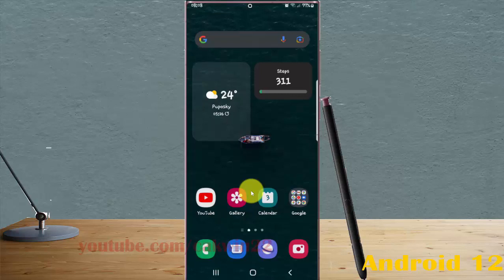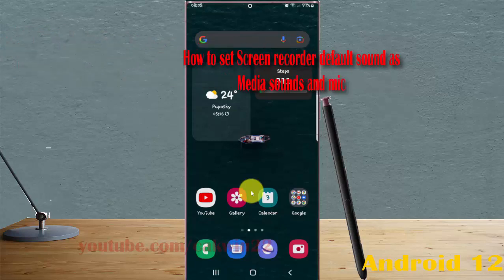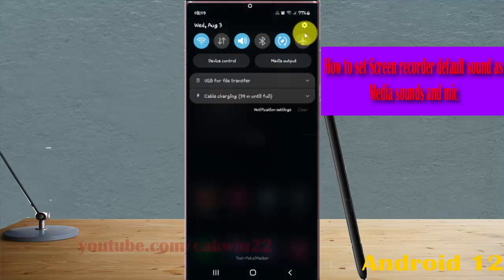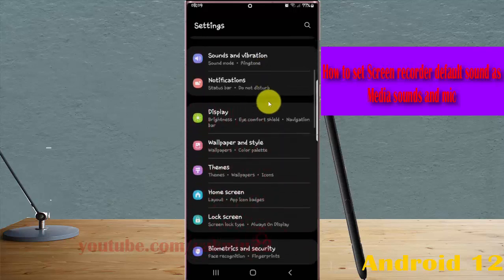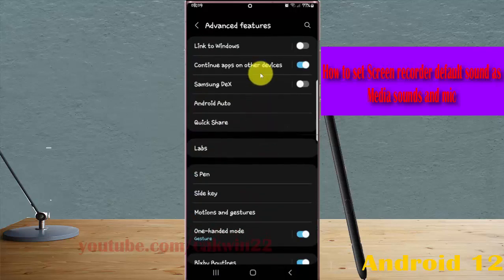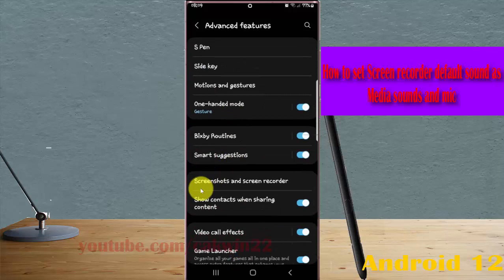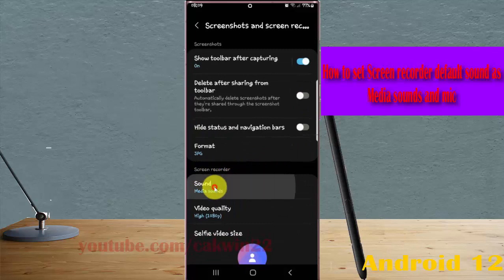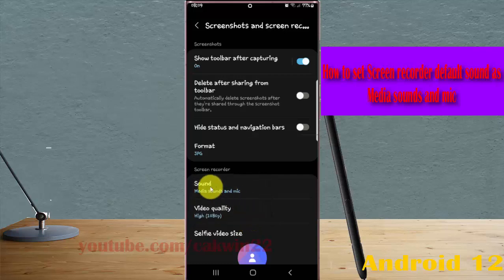Samsung Galaxy S22 Ultra : How to set Screen recorder default sound as Media sounds and mic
In this video, you will find the steps on How to set Screen recorder default sound as Media sounds and mic in Samsung Galaxy S22/S22+/S22 Ultra.  This video uses Samsung Galaxy S22 Ultra SM-S908E/DS International version runs with Android 12